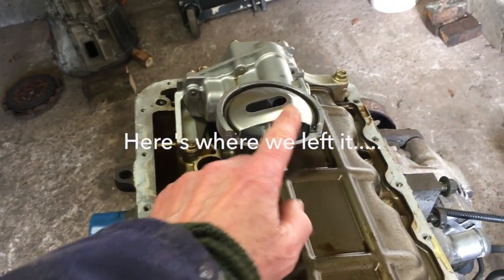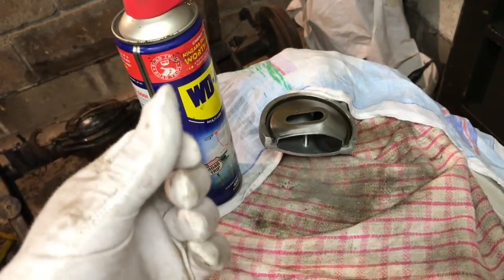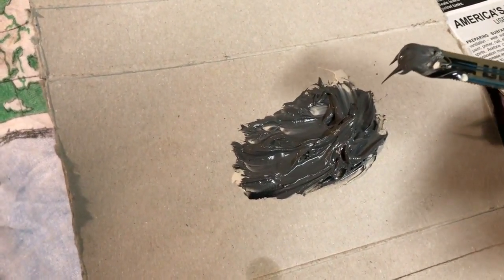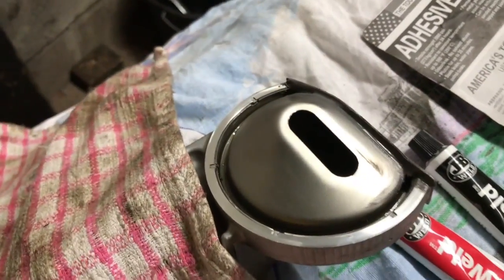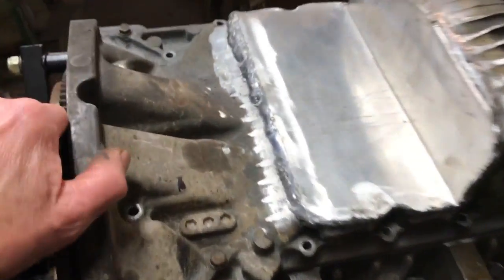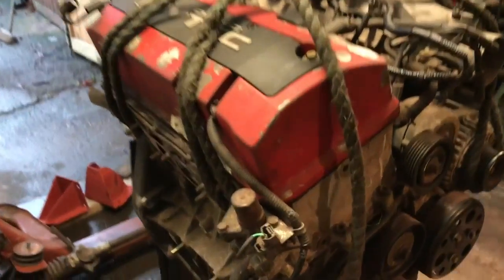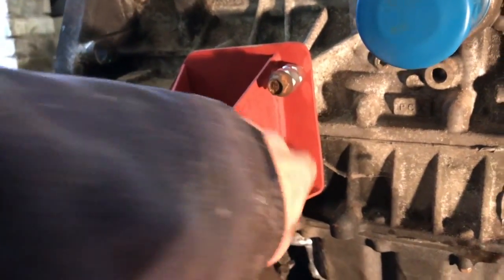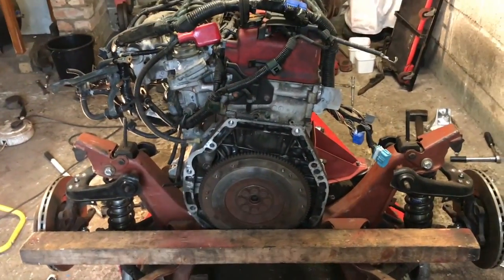Stuffing a Honda S2000 engine into a Viva. Part2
We continue with the S2000 alterations to install that engine into our Vauxhall Viva Coupe. This is all a journey into the unknown for our boys.